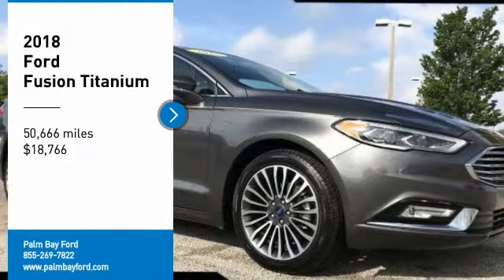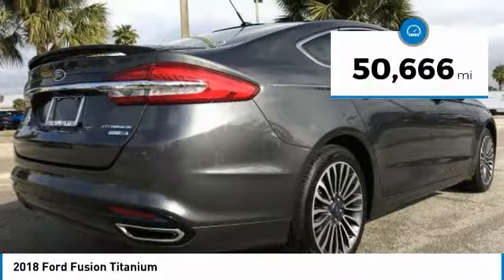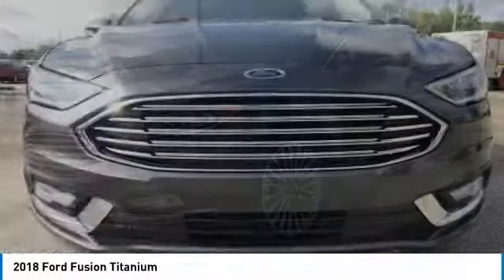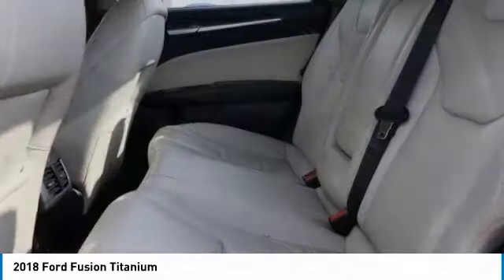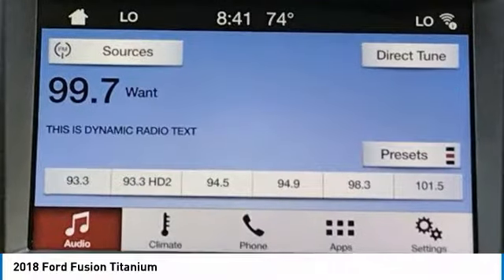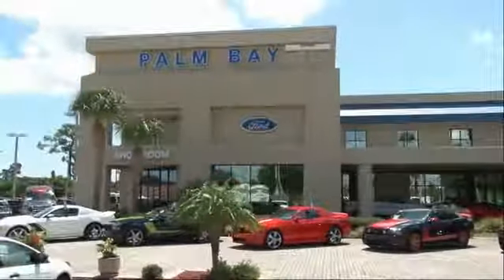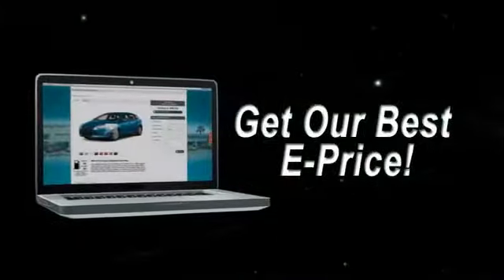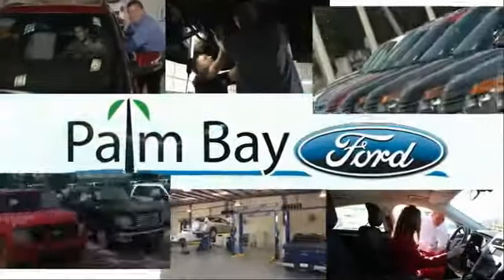2018 Ford Fusion Palm Bay FL XPB12639A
2018 Ford Fusion Titanium

2018 Ford Fusion Titanium AWD 6-Speed Automatic EcoBoost 2.0L I4 GTDi DOHC Turbocharged VCT6-Speed Automatic  AWD  ABS brakes  Compass  Electronic Stability Control  Front dual zone A/C  Heated door mirrors  Heated front seats  Illuminated entry  Low tire pressure warning  Remote keyless entry  Traction control.This vehicle includes the following Features: Ford Certified Pre-Owned Certified  6-Speed Automatic  AWD  ABS brakes  Compass  Electronic Stability Control  Front dual zone A/C  Heated door mirrors  Heated front seats  Illuminated entry  Low tire pressure warning  Remote keyless entry  Traction control  12 Speakers  4-Wheel Disc Brakes  Air Conditioning  AM/FM radio: SiriusXM  Auto-dimming door mirrors  Auto-dimming Rear-View mirror  Automatic temperature control  Brake assist  Bumpers: body-color  CD player  Delay-off headlights  Driver door bin  Driver vanity mirror  Dual front impact airbags  Dual front side impact airbags  Emergency communication system: SYNC 3 911 Assist  Exterior Parking Camera Rear  Four wheel independent suspension  Front anti-roll bar  Front Bucket Seats  Front Center Armrest  Front fog lights  Front reading lights  Fully automatic headlights  Knee airbag  Leather Heated Sport Bucket Seats  Memory seat  Occupant sensing airbag  Outside temperature display  Overhead airbag  Overhead console  Panic alarm  Passenger door bin  Passenger vanity mirror  Power door mirrors  Power driver seat  Power passenger seat  Power steering  Power windows  Radio data system  Radio: AM/FM Stereo/MP3/Single-CD  Rear anti-roll bar  Rear Parking Sensors  Rear reading lights  Rear seat center armrest  Rear window defroster  Security system  SiriusXM Radio  Speed control  Speed-sensing steering  Speed-Sensitive Wipers  Split folding rear seat  Spoiler  Steering wheel mounted audio controls  SYNC 3 Communications & Entertainment System  Tachometer  Telescoping steering wheel  Tilt steering wheel  Trip computer  Turn signal indicator mirrors  Variably intermittent wipers  and Wheels: 18 Machine-Face Aluminum. Clean CARFAX. CARFAX One-Owner.Certified.Ford Certified Pre-Owned Details:* Includes Rental Car and Trip Interruption Reimbursement* Warranty Deductible: $100* Vehicle History* Limited Warranty: 12 Month/12 000 Mile (whichever comes first) after new car warranty expires or from certified purchase date* 172 Point Inspection* Powertrain Limited Warranty: 84 Month/100 000 Mile (whichever comes first) from original in-service date* Transferable Warranty* Roadside AssistanceWe offer Market Based Pricing  so please call to check on the availability of this vehicle. WE'LL BUY YOUR VEHICLE  EVEN IF YOU DON'T BUY OURS! #1 FORD DEALER IN THE AREA. LOCALLY OWNED AND OPERATED. NOBODY BEATS A PALM BAY FORD DEAL  NOBODY!! We have a wide range of pre-owned vehicles that come with features such as; Preferred Equipment Pkg  Navigation  Special Edition Package  Running Boards  Sun Roof  DVD Entertainment Package  Off-Road Package  Heated Leather Seats  Premium Wheels  Roof Rack  Trailer Tow Package  EcoBoost Engine  Driver Assistance Package  Technology Package  Chrome Appearance Package  and much more. Call to confirm details of individual vehicles.Awards:* 2018 KBB.com 10 Best Sedans Under $25 000 * 2018 KBB.com Brand Image Awards * 2018 KBB.com 10 Most Awarded Brands